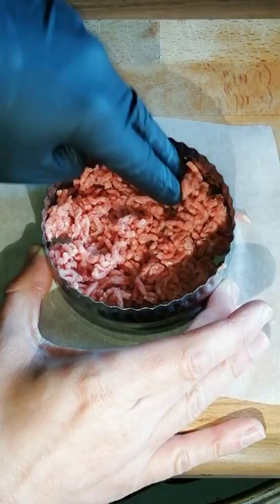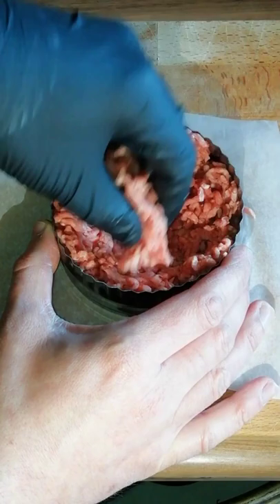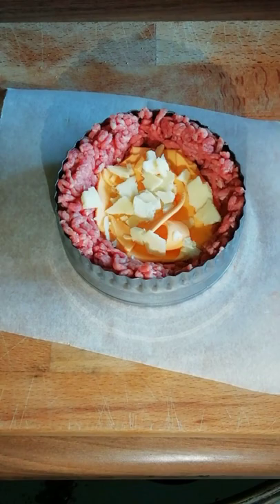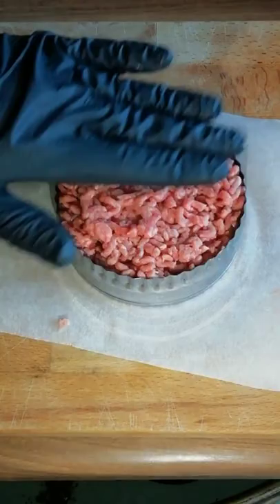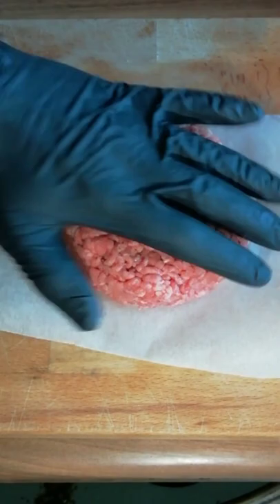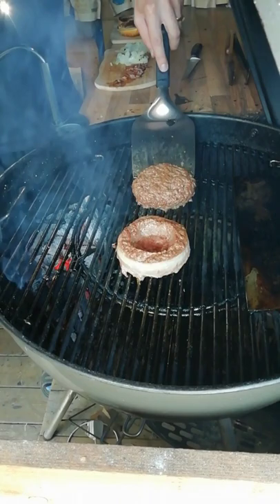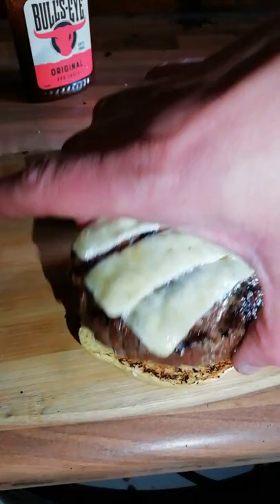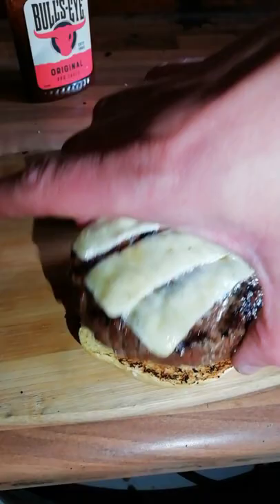HOW TO MAKE JUCY LUCY BURGER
Join me in todays video where i how you how i make jucy lucy burgers

Texas Club wax Woodie firelighters, 25 pcs.

⬇️Pizza stone ⬇️
Rocksheat 30.5x30.5 pizza stone square

⬇️ Bbq gloves⬇️
as used in all bbq life uk videos

⬇️Foil drip and cooking pans⬇️